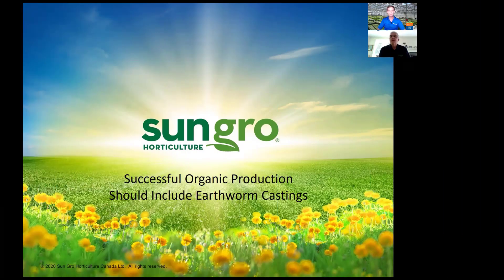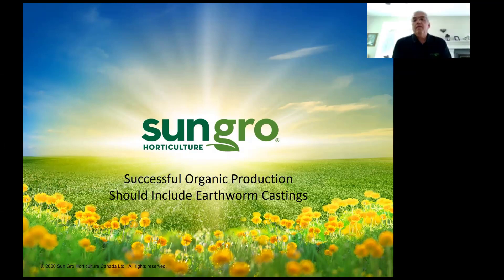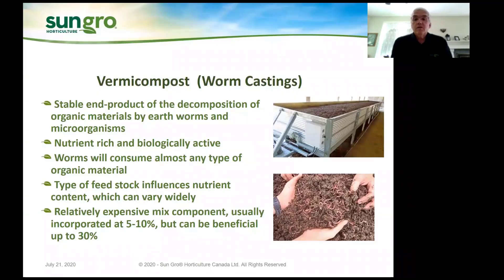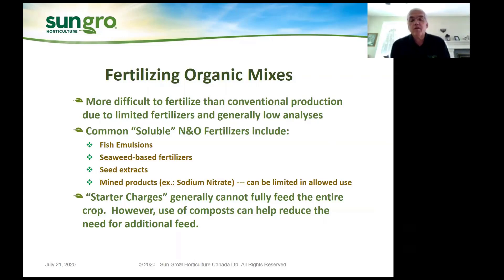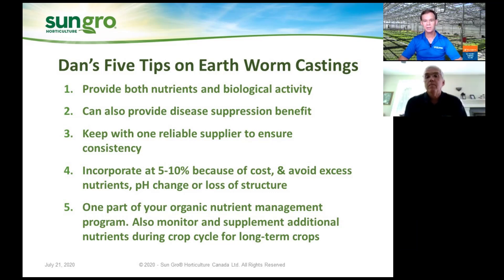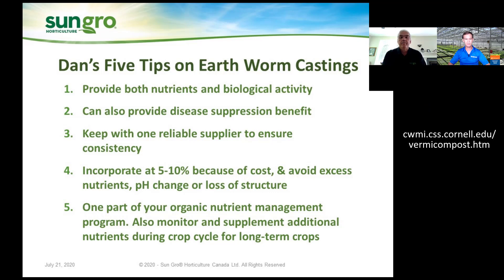Five Tips on Using Vermicompost in Container Growing Media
Dr. Dan Jacques of Sun Gro Horticulture provides tips on using vermicompost as a component in container substrates. Hosted by Dr. Paul Fisher of University of Florida IFAS Extension for the Five Tips for Horticulture series.
For related training on this topic, see our Greenhouse Training Online certificate courses for growers